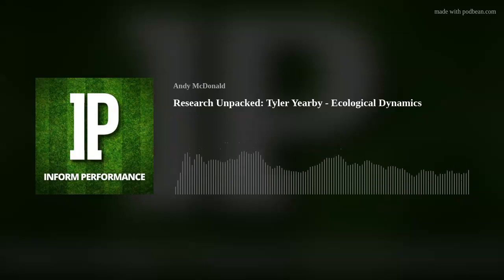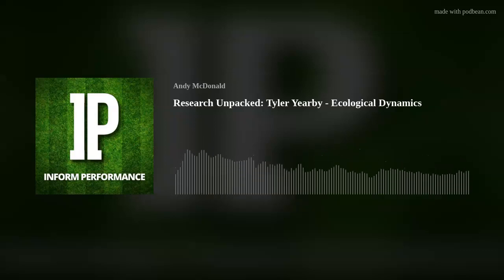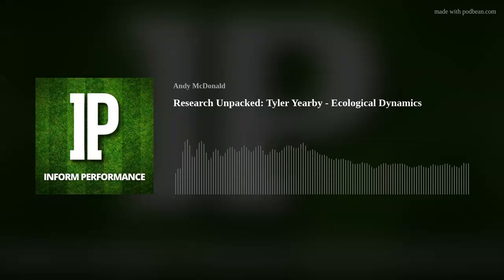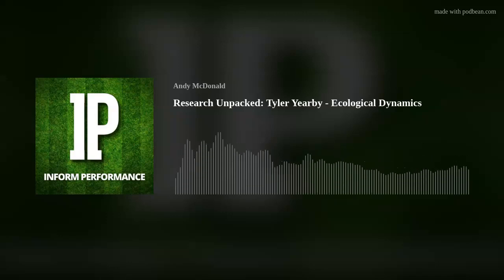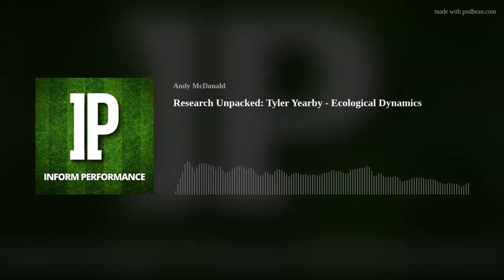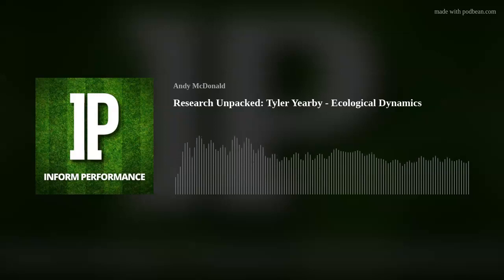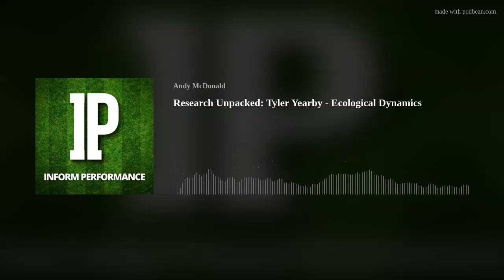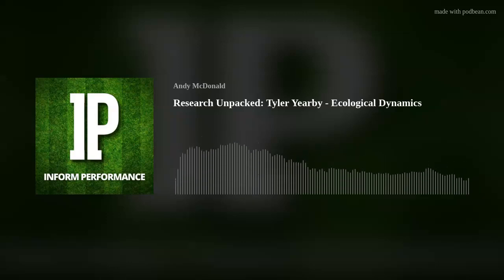Research Unpacked: Tyler Yearby - Ecological Dynamics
Episode 125: In this Research Unpacked Episode Dr Dylan Carmody chats to Tyler Yearby. Tyler was a former Running Backs and Strength &amp; Conditioning coach at Northeastern State University and former Strength &amp; Conditioning coach in American football at the University of Minnesota, Twin Cities. Tyler is currently pursuing his doctorate in sport and exercise at the University of Gloucestershire (UK), exploring the perceived impact on the professional work of sports coaches and practitioners after interacting with online coaching education underpinned by an ecological dynamics rationale, with a particular focus on the theory-practice link and understanding the strengths and limitations they perceive in their craft after applying the ideas in practice.

Topics Discussed

What is Ecological Dynamics
Are you coach-centred or learning-centred
How to use shared language with athletes
Creating a technical drill based on movement SWOT analysis.

Where you can find Tyler Yearby:
Emergence

Tylers Research:
Applying an ecological approach to practice design in American football: some case examples on best practice

Being Water: how key ideas from the practice of Bruce Lee align with contemporary theorising in movement skill acquisition

(Re)conceptualizing movement behavior in sport as a problem-solving activity

VALD Performance, makers of the Nordbord, Forceframe, ForeDecks and HumanTrak. VALD Performance systems are built with the high-performance practitioner in mind, translating traditionally lab-based technologies into engaging, quick, easy-to-use tools for daily testing, monitoring and training
HUMAC NORM by CSMI - A solution for measuring and improving human performance in the clinic, athletic training room, and research laboratory. In one machine, you’ll get 22 isolated-joint movement patterns, 4 resistance modes (isokinetic, isotonic, isometric, and passive), and numerous reports to meet the measurement and exercise needs of today’s clinicians and researchers.

Sportscientia - An emerging precision tech-layer that harnesses the power of AI and machine learning to seamlessly capture gait analysis in real-world conditions and provide 3D depictions of the foot during both swing and stance phases of the gait cycle. This enables further analysis of running into multi-directional movements including lateral, backwards, turning actions and more.

Keep up to date with everything that is going on with the podcast by following Inform Performance on:

Our Team
Andy McDonald
Ben Ashworth
Alistair McKenzie
Dylan Carmody